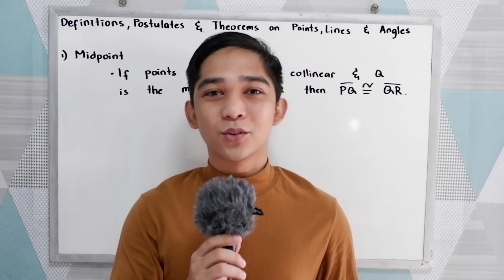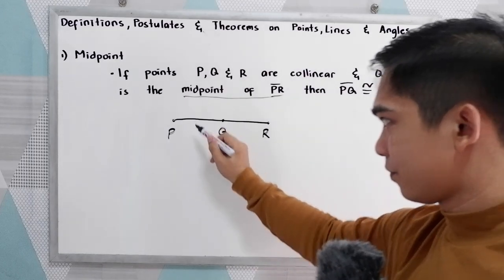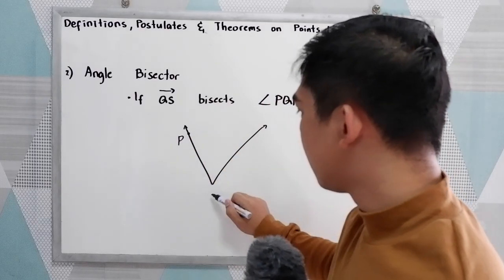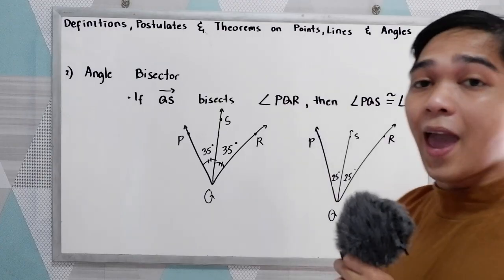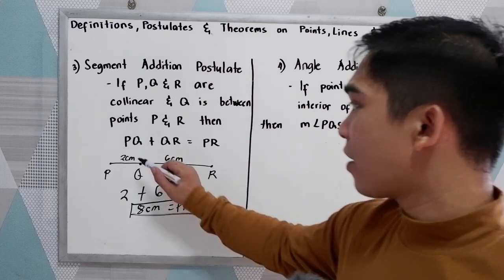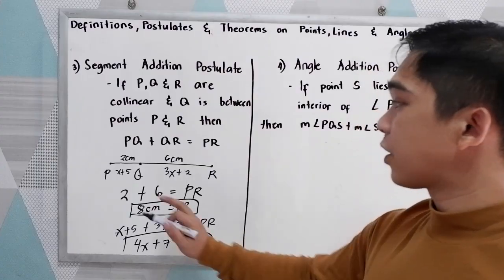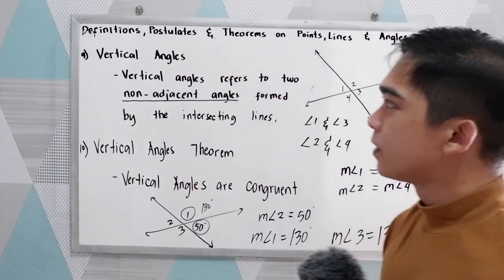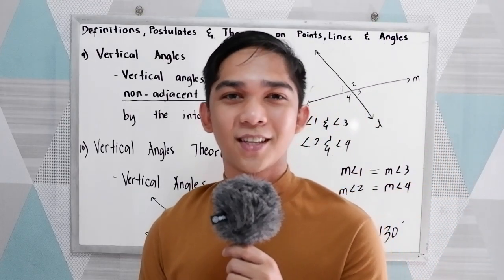Definitions, Postulates & Theorems on Points, Lines, Angles and Angle Pairs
A. Midpoint
B. Angle Bisector
C. Segment Addition Postulate
D. Angle Addition Postulate
E. Supplementary Angles
F. Complementary Angles
G. Linear Pair
H. Linear Pair Theorem
I. Vertical Angle
J. Vertical Angle Theorem